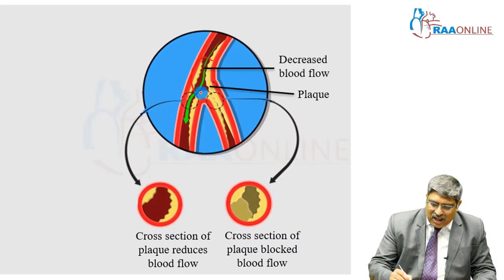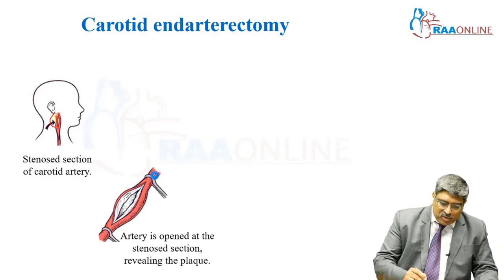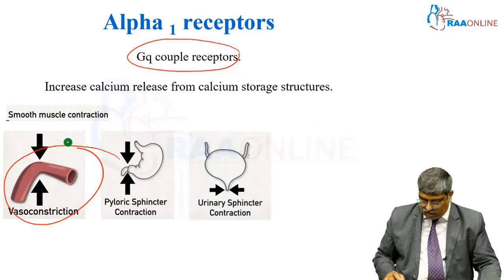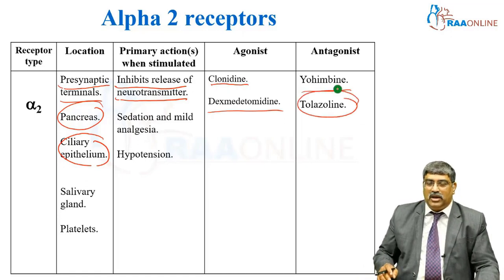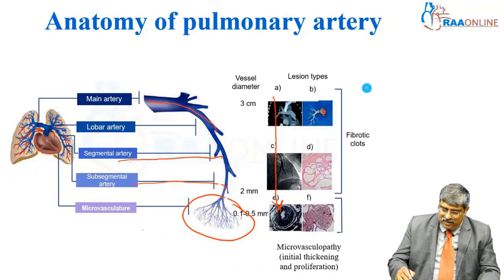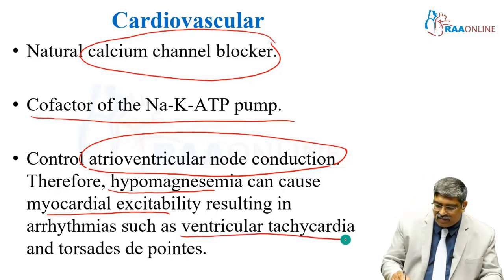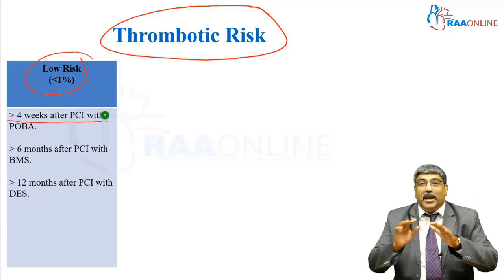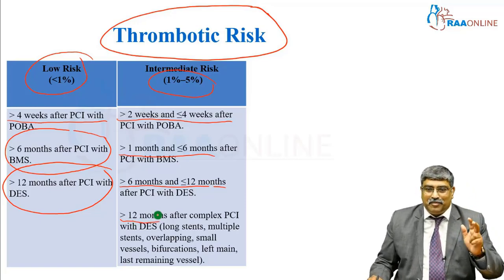MD/DNB Anesthesia Package - 6 Essential Exam Topics Part 12 | Raaonline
MD DNB Anesthesia Specialties:
01. Basics of Anesthesia
02. Anesthesia Machine
03. Mechanical Ventilation
04. Basic & Advanced Airway
05. Obstetric Anesthesia
06. Pediatric Anesthesia
07. Neuro Anesthesia
08. Cardiac Anesthesia
09. Transplant Anesthesia
10. Onco Anesthesia
11. Thoracic Anesthesia
12. Monitoring in Anesthesia
13. Basic & Advanced Hemodynamics
14. Basic ECG
15. Regional Anesthesia
16. Labour Analgesia
17. Complex Congenital Heart Disease
18. Clinical Anesthesia
19. Airway Simulation Workshop 2022
20. Vascular Anesthesia
21. Seminars in Anesthesia - PREPP 2022
22. NEET SS Grand Exam
23. Anesthesia PG's Viva Discussion - PREPP 2023

Comprehensive Critical Care Medicine Specialties:
1. Arterial Blood Gas
2. Clinical Nutrition
3. Critical Care Pearls
4. ECMO
5. Basic Echocardiogram
6. Ultrasound
7. Mechanical Ventilation
8. Electrolyte Disturbances & Fluid Balance
9. Basic & Advanced Hemodynamics
10. Advanced Echocardiogram
11. Infectious Disease
12. Neurocritical Care
13. Critical Care Mock Exam
14. Rapid Revision Part 1
15. Rapid Revision Part 2